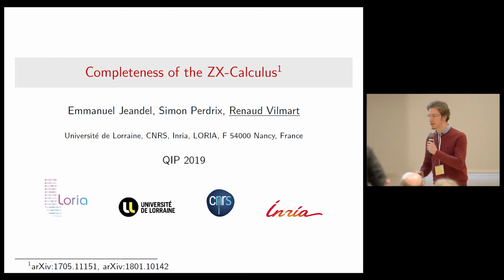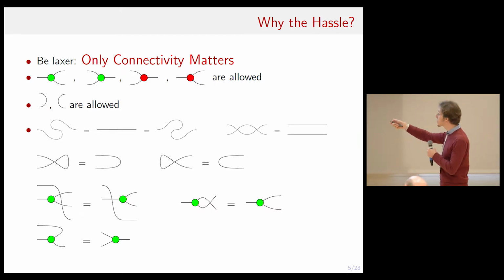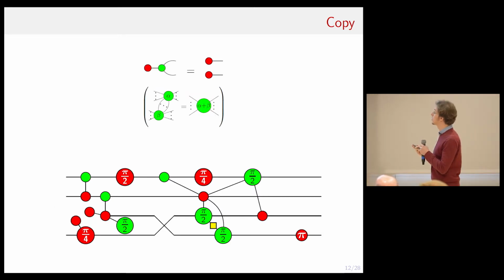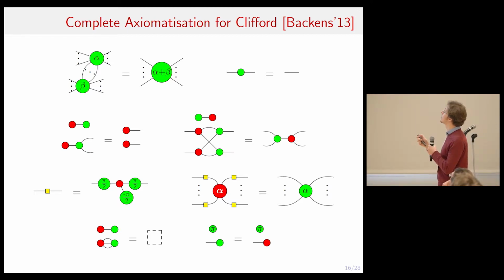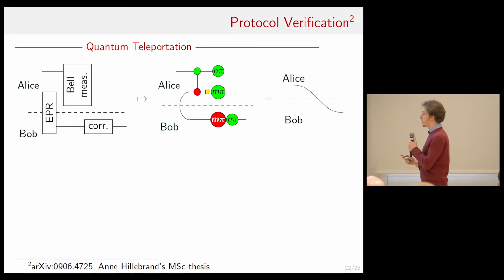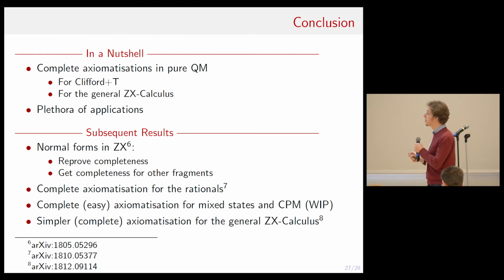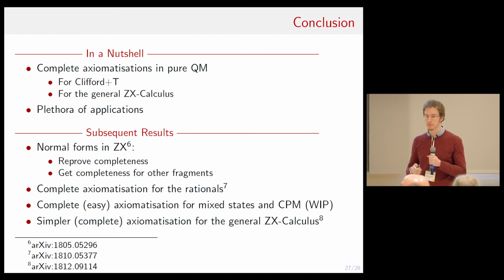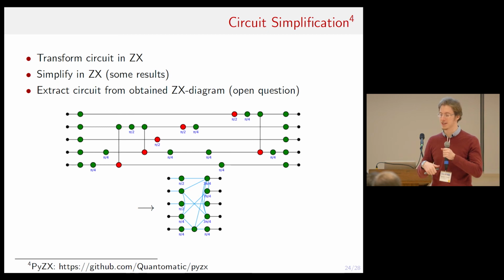QIP19 RM2 02 5 Vilmart